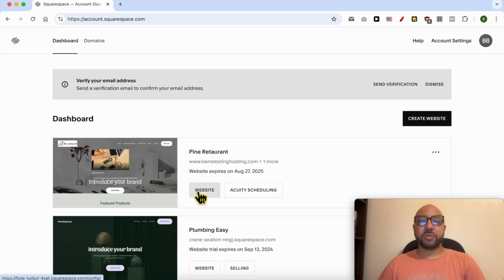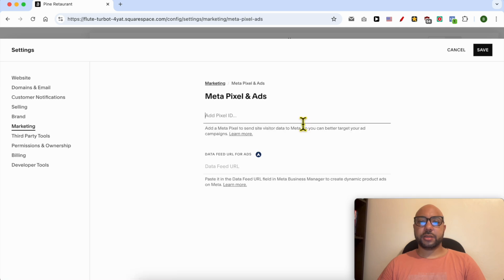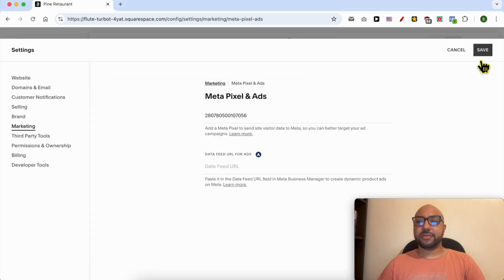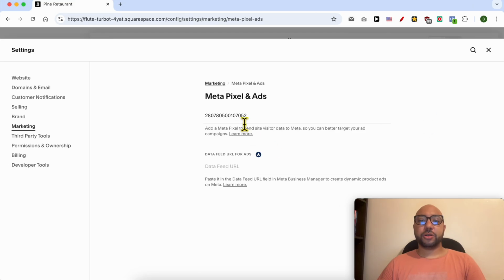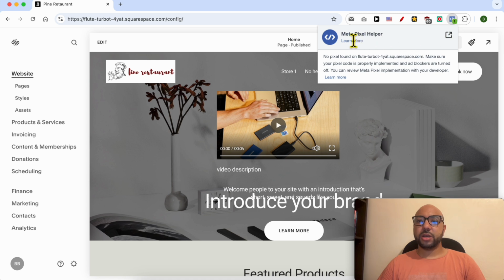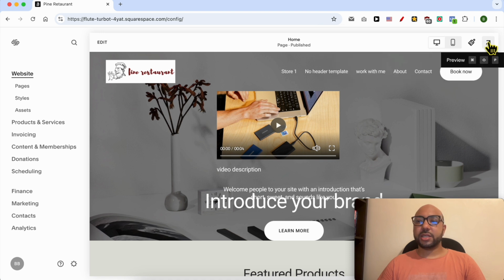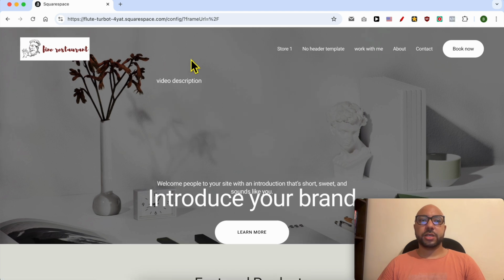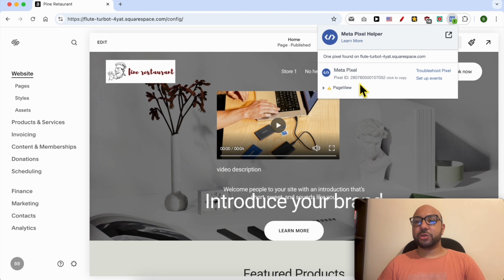How to Add Meta Pixel to Squarespace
In this video, learn how to add Meta Pixel to Squarespace and ensure your website is properly set up for tracking and ads. Adding a Meta Pixel to Squarespace can significantly enhance your marketing efforts by providing valuable insights and data. I’ll guide you through the steps to add Meta Pixel to Squarespace, from logging into your account to verifying successful installation. Whether you're new to Squarespace or looking to optimize your site's performance, this tutorial is designed to help you get the most out of your Squarespace website.

For more tips on adding Meta Pixel to Squarespace and other Squarespace features, don't forget to check out the full tutorial and resources.